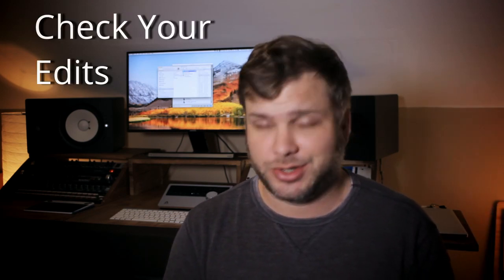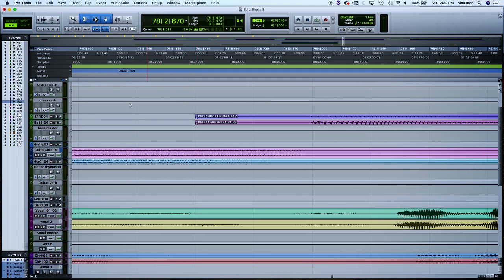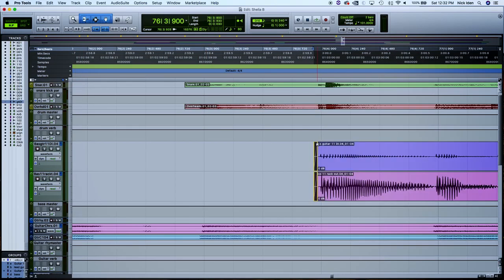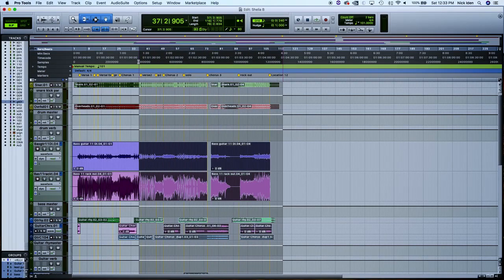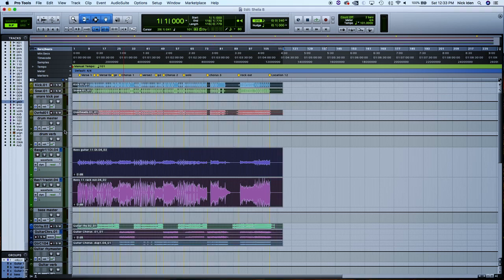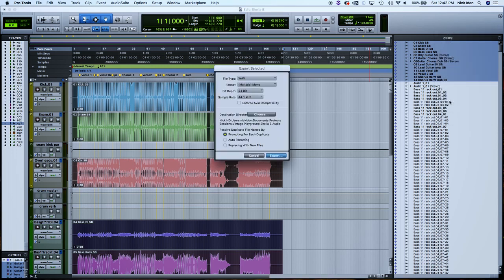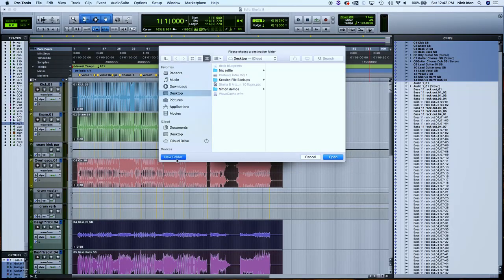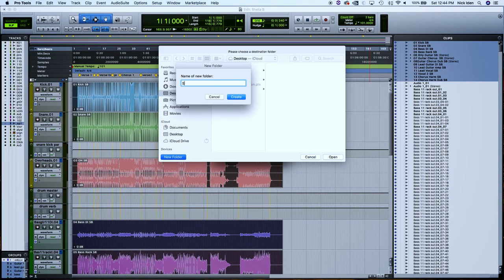How to prepare your tracks for a professional mix session (Pro Tools)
How To Prepare your mix for a professional mix session. In this video I will show the easy steps I take to prep my tracks before shipping off to a mixing engineer.

SM7B podcast mic
Blue Yeti USB mic
24mm lens
Apogee Quartet
MicroBrute Synth
Rode cam mic
Canon 60d camera